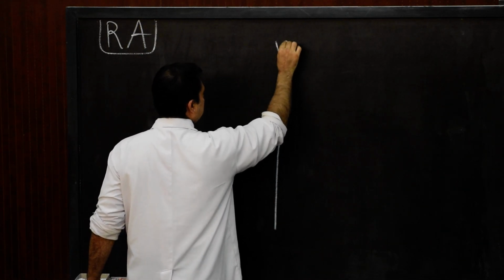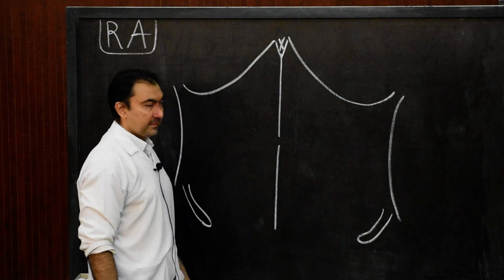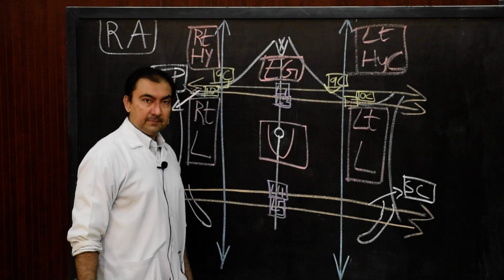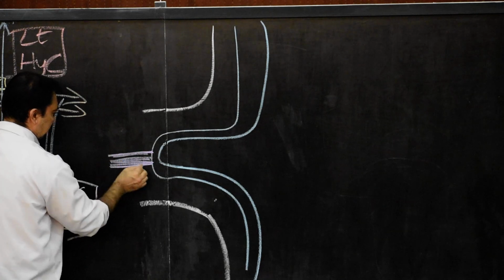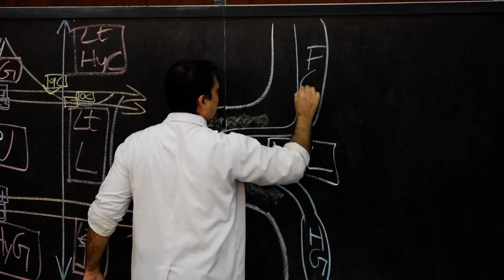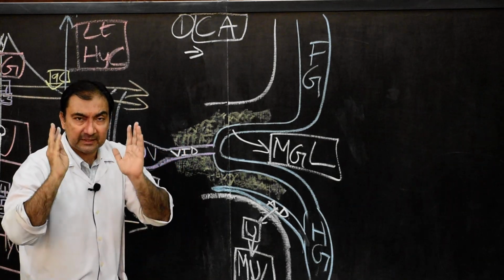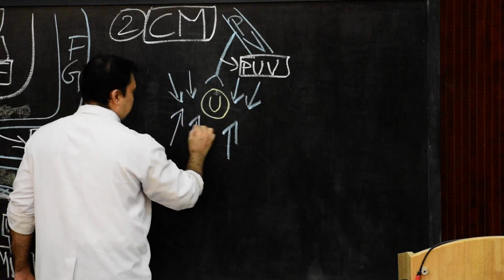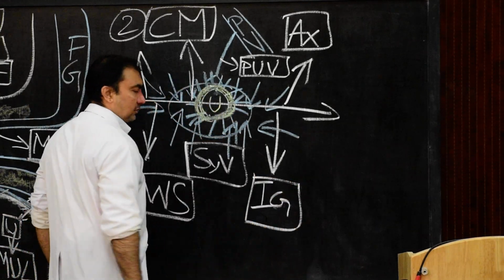Gross anatomy of Regions of Abdomen and Umbilicus